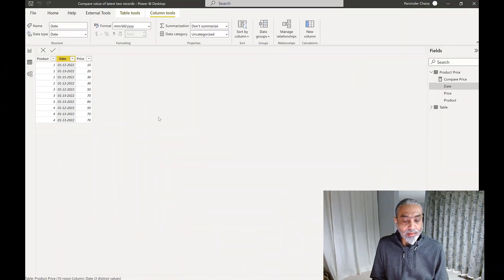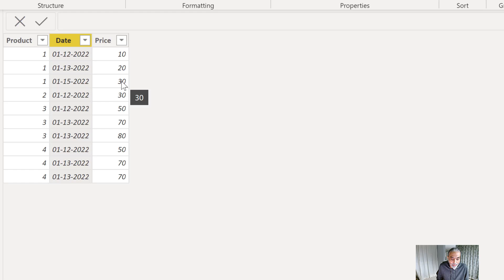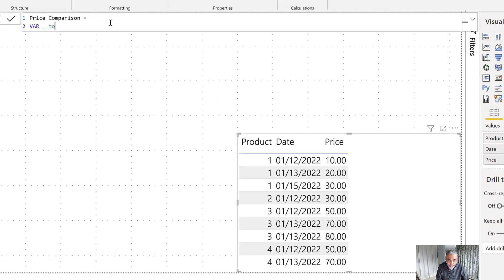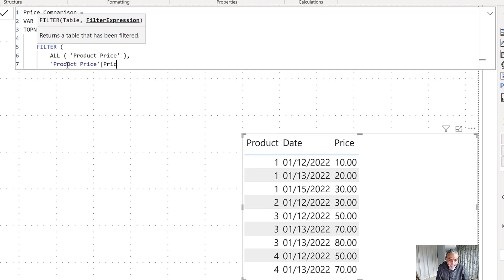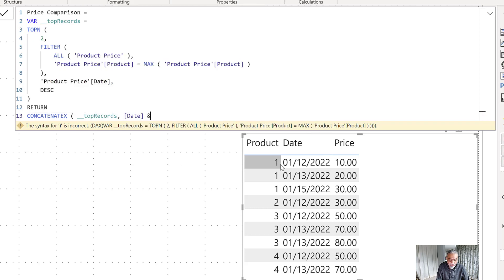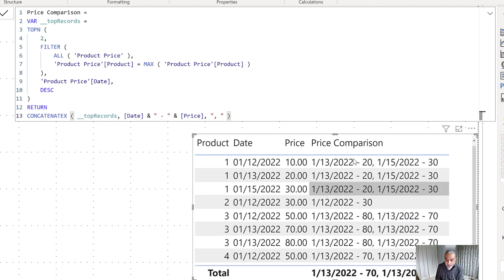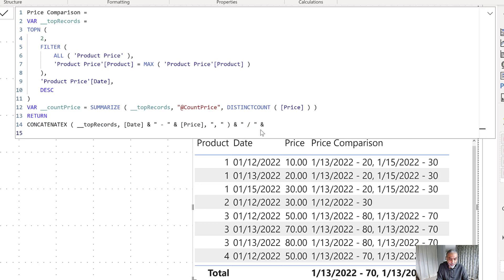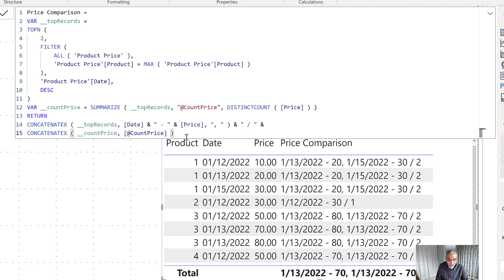How to compare the most recent price change for each product without Rank function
In this video, learn how we can take advantage of the TOPN function to compare the most recent price change for each product when ranking is not possible. Learn some interesting DAX debugging stuff to evaluate the result of each step of the measure.